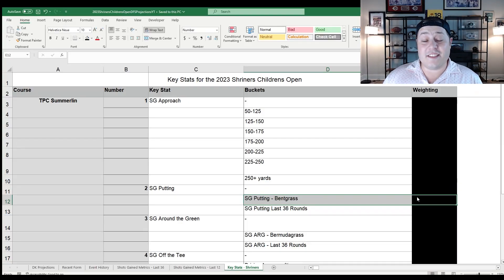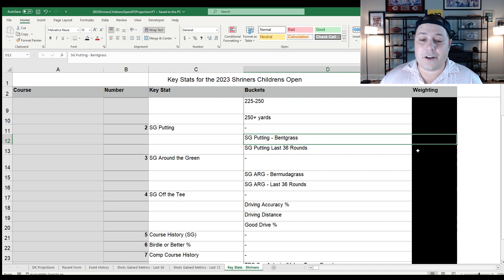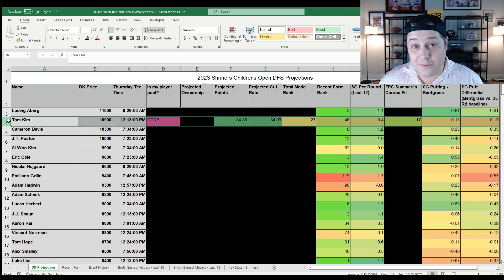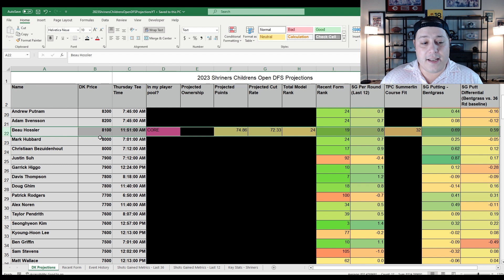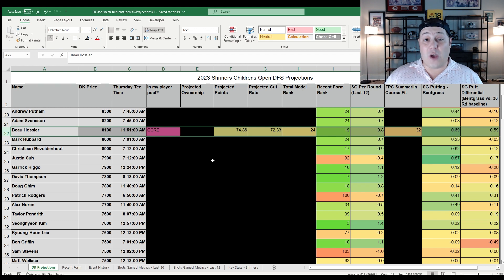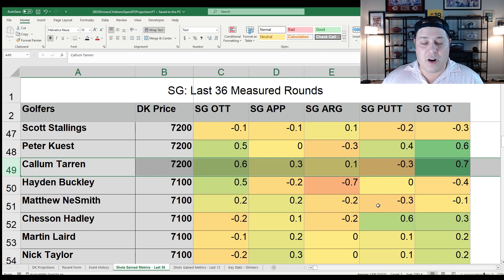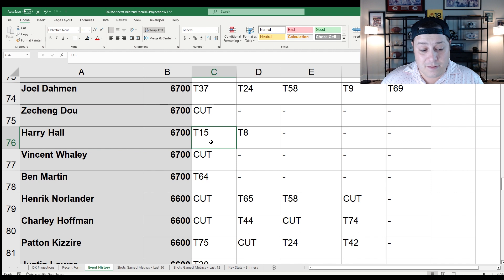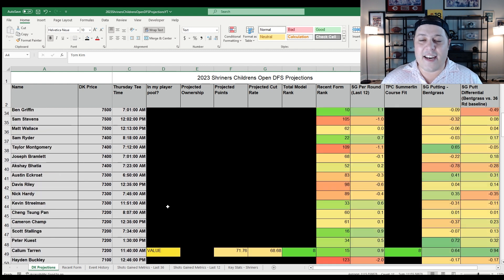DFS Preview 2023 Shriners Children's Open : Course Breakdown, Core Plays, Values + GPP Strategy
In this version of my weekly PGA Tour video, I cover The 2023 Shriners Children's Open and my top 4 picks for GPPs on Draftkings DFS.